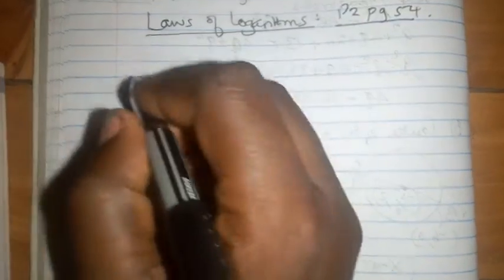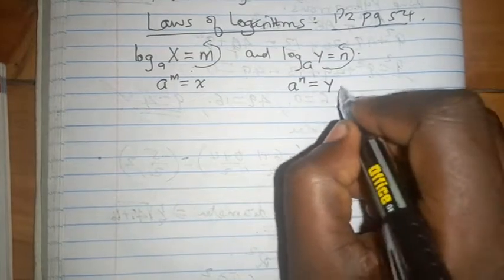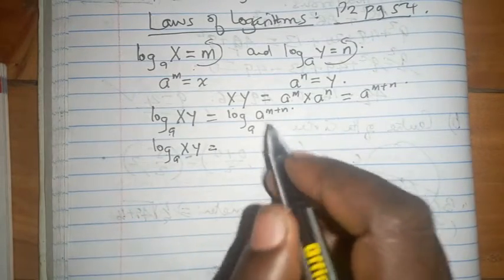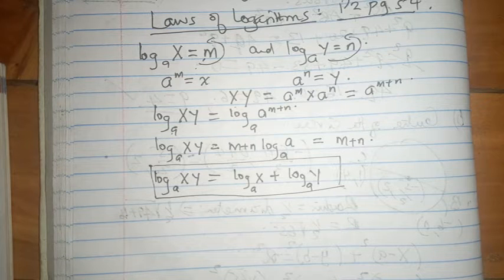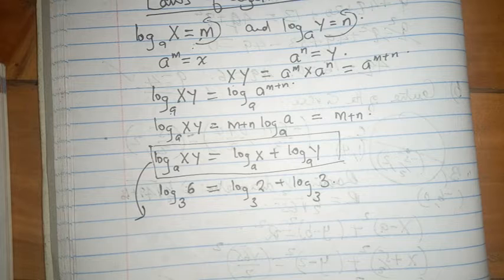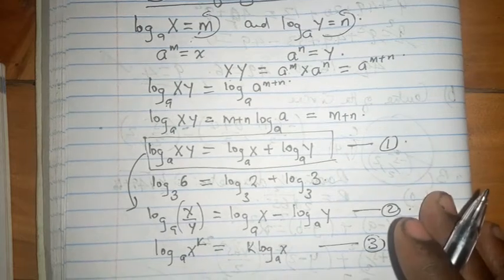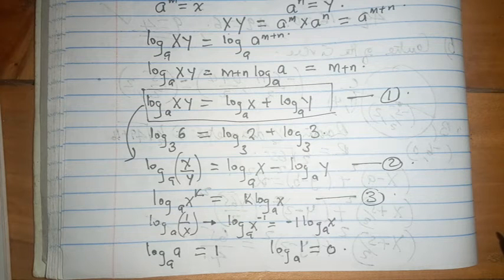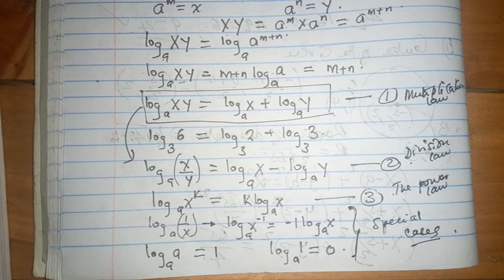Laws of Logarithms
Pure maths 2  Exponentials and Logarithms  Laws of Logarithms video 7